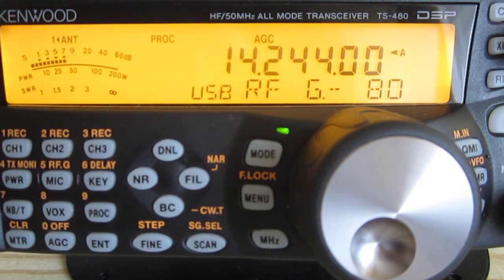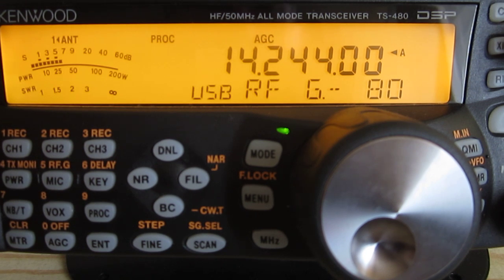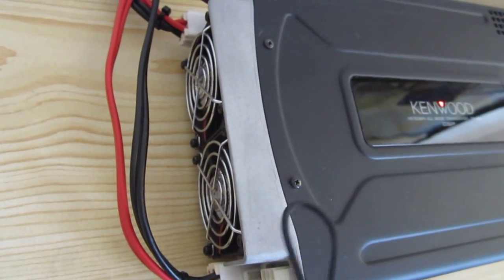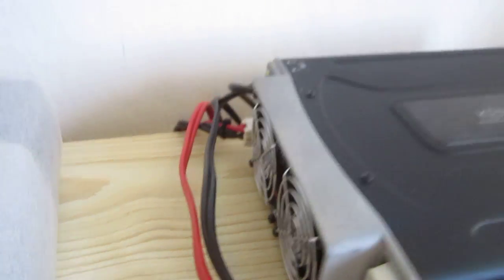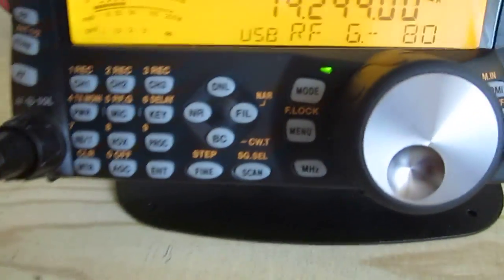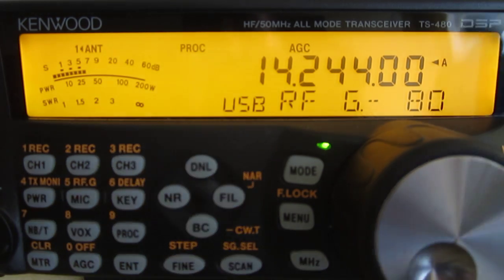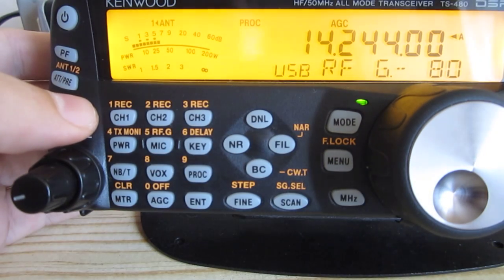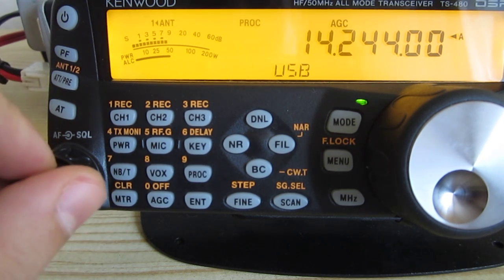TS-480HX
Tailor-made for DX' ing, the new TS-480HX HF transceiver raises the bar on portable performance. Despite its compact dimensions, it delivers an astonishing punch: 200W with a DC 13.8V supply. Yet its separate control panel is perfect for base station use. Sharing virtually all the same powerful features is the 100W TS-480SAT, except that it boasts a built-in antenna tuner. Whichever model you choose, you can be sure of enjoying the best of both worlds - first-rate communications at home and on the trail.
This product can be used with the 5MHz frequency band for the US market.

Note to customers using TS-480HX/SAT (February 16, 2005) TS-480 series IN-DEPTH MANUAL

200W output (50MHz: 100W) DC 13.8Voperation:

The TS-480HX is a highly portable rig offering 200W output (50MHz: 100W) - making it ideal for both base station and DX' ing applications.

100W model:

The 100W TS-480SAT is additionally equipped with a built-in automatic antenna tuner.

TX/RX AF DSP:

16-bit AF digital signal processing offers such powerful features as noise reduction, TX/RX equalizer, and AF filters.

Separate LCD control panel with speaker:

Sporting a large amber LCD with backlit keys, the standalone control panel can be positioned anywhere up to 4 metres from the main unit.

Continuous RX: 500kHz (VFO: 30kHz) to 60MHz

TX covers all Amateur bands 1.8MHz to 50MHz

Other features

include a quad-mixer that provides RX dynamic range in the TS-950 class, PSK31 compatibility, packet cluster tune (with TM-D700E/A), PC-based control, and optional IF filters.